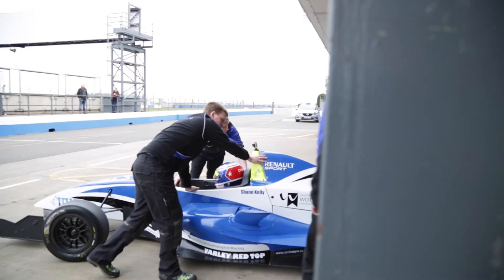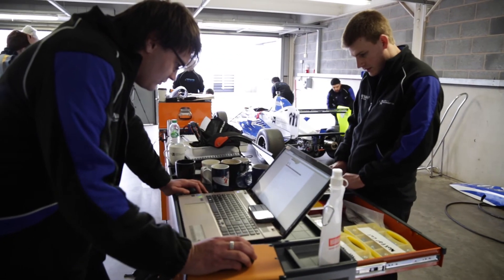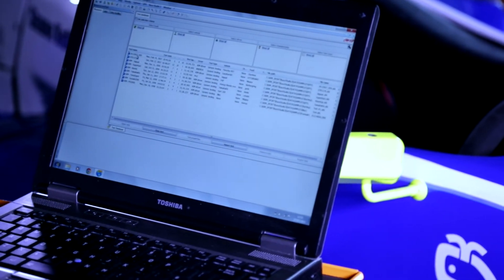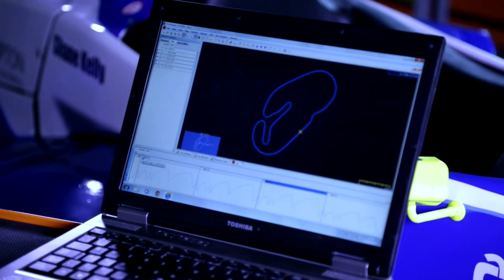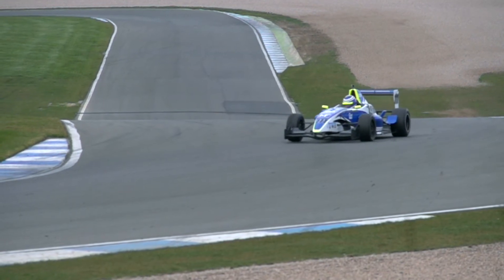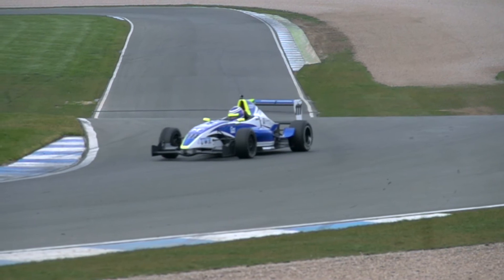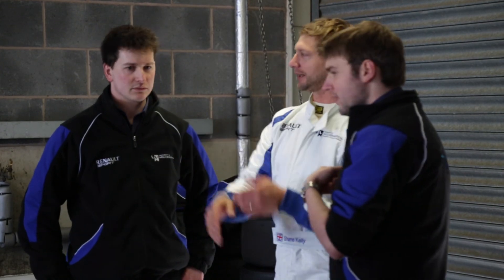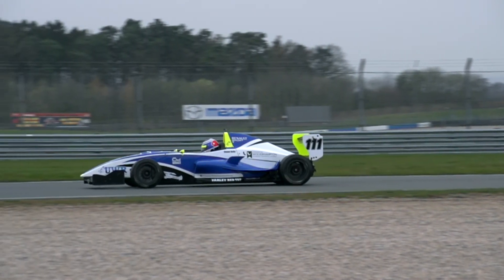UWR Racing video production interview (telemetry)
A short promotional video as part of a campaign for the University of Wolverhampton to show off their Formula Renault team. This video features a team member discussing the telemetry on the car.

We created a series of videos to support the University of Wolverhampton on a marketing campaign in what has to be one of the most exciting projects we've worked on. The aim was to help recruit new students to The School of Engineering. Following investment by the University into their very own Formula Renault racing team, our job was to show the level of engagement and involvement that students have with the team to give new prospective students a real flavour of what to expect. We went to a test track day at Donington Park in the East Midlands to film what was going on. We then visited Telford for a separate shoot in the team garage at the home of The School of Engineering.

Our video production work included a short promotional video, a video featuring interviews from the team and separate video interviews. These included video interviews on telemetry, tyres, engine and aerodynamics. The videos are being used as part of an email marketing campaign to applicants. We believe our video production work will give the applicants a real insight into the courses on offer and get them really excited. In fact, we're so excited we're all thinking about quitting creating videos and taking up the course. Though none of us are real men and understand what complicated tools like spanners do. We had best stick to videos then.

To see the other videos, please click below;

Stone's Throw Media are a video production and animation production company based in Wolverhampton in the West Midlands. We work across the UK and overseas and on projects such as video production, drawing animations, 2d animations or 3d animations and aerial video.